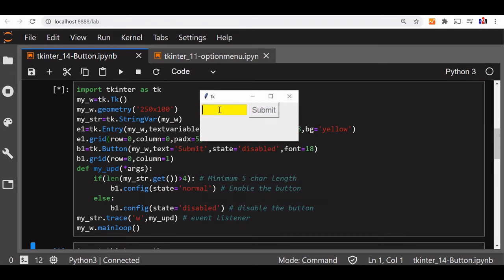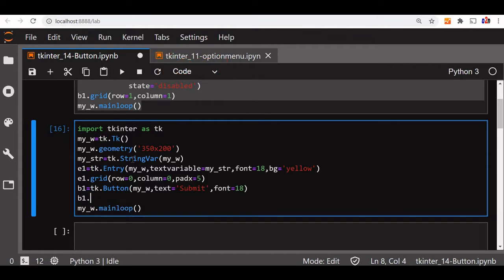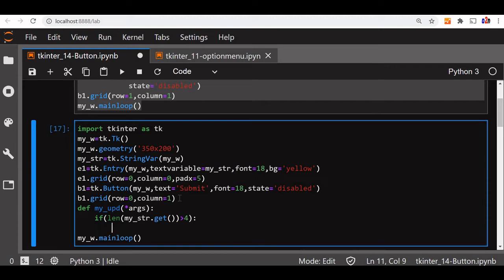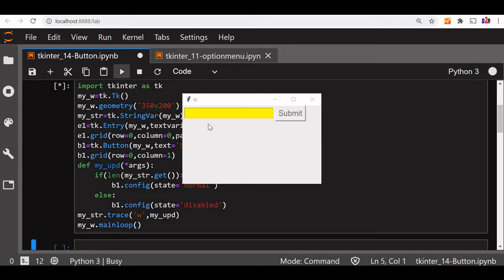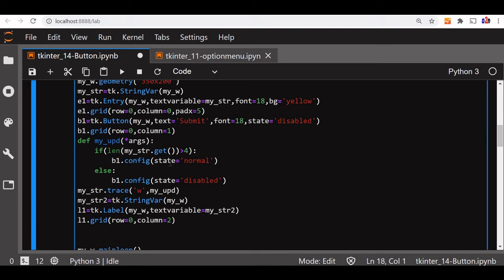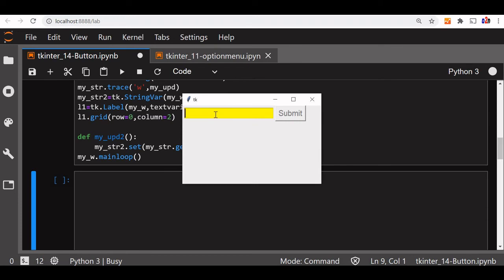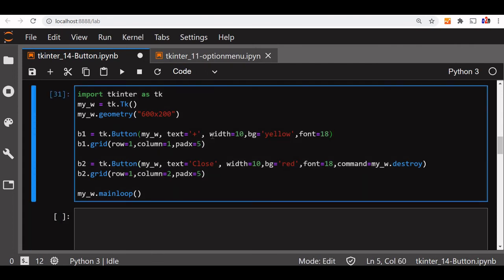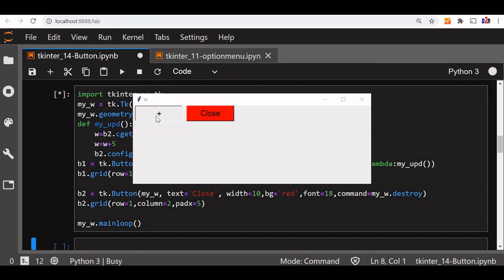Tkinter Button click event and reading by cget() and configuration of option values changing state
Validating inputs before activating the button
By using any Entry button user can enter data and we can ensure that minimum 5 chars are to be entered before the user is allowed to click the Button.  We may extend this to multiple condition checking while using many inputs. Here is a simple code in which we are keeping the button in disable condition ( state=’disabled’ ) as long as the user has entered minimum required chars in the input Entry box.
Reading the input text and displaying on Button click
We can read the text entered in one entry box by the user on click of a button. The command option associated with the Button will trigger one function where the data written by the user will be collected and posted to the newly created label l2
def my_upd2():
    my_str2.set(my_str.get())
Reading the option value by using cget()
The value of the options of any button we can read by using cget(), here we are reading the width of the button and then increasing the same by 5. We can reassign the new value to the button by using config()
W=b2.cget(‘width’)
W=w+5
B2.config(width=w)

Close window on  button click
We can close any window  by adding destroy method.
Command=my_w.destory